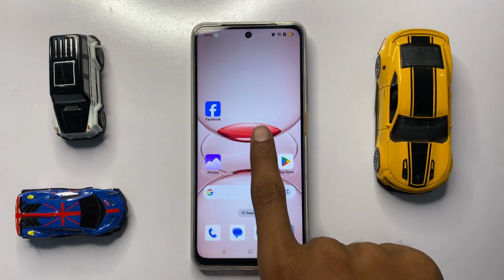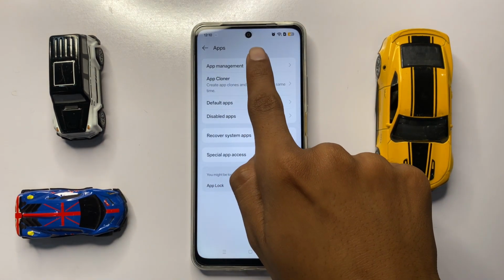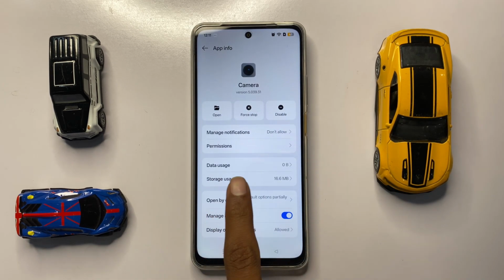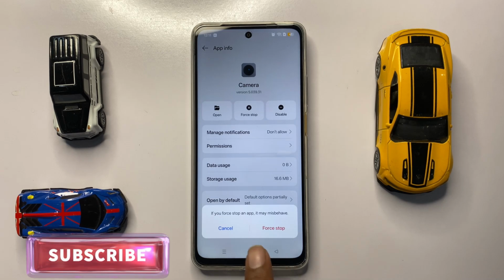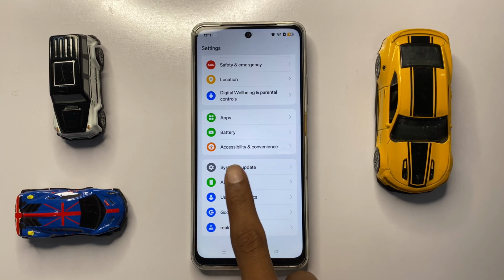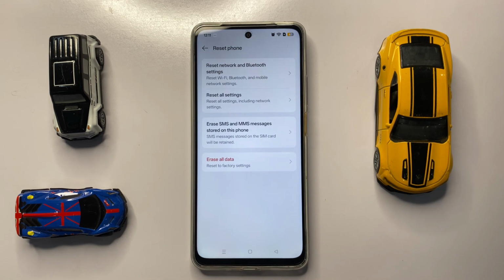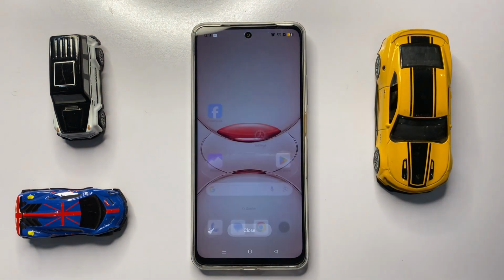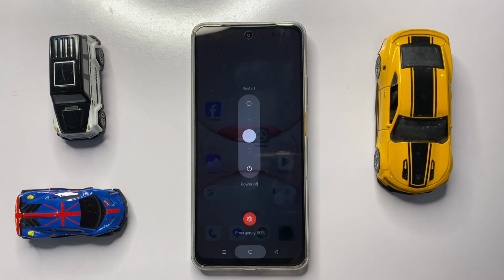How to fix camera crashing in Realme P3